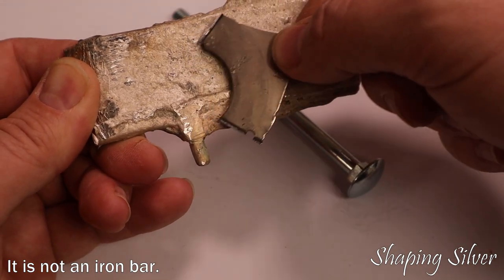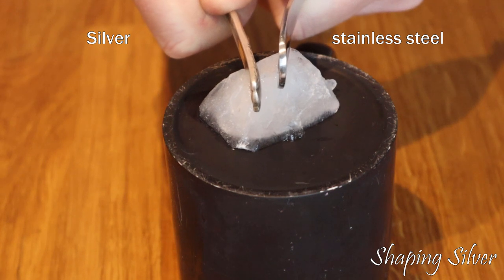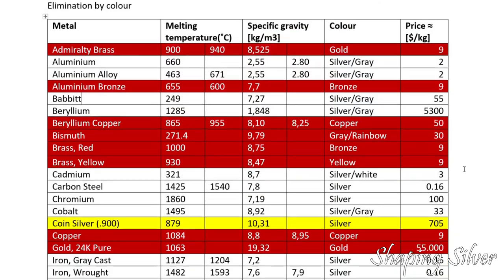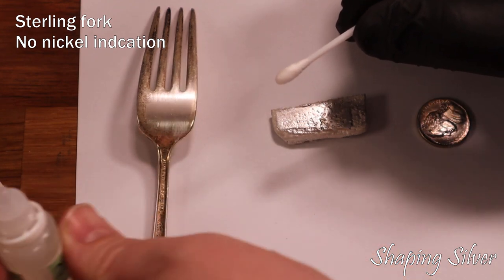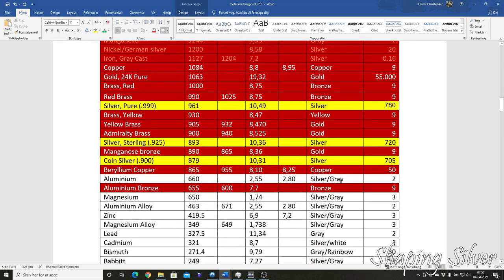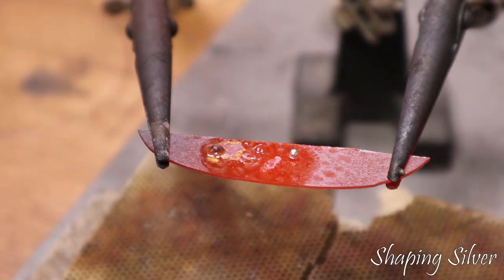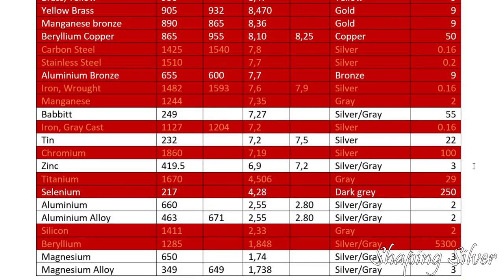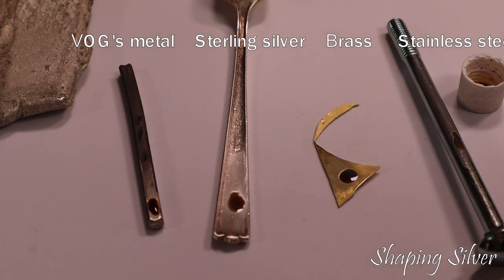Testing silver in the studio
Geoff from the VegOilGuy channel has sent me this mystery bar of metal, which he says is silver. While Geoff is my friend and I trust him, let's for the sake of science assume, that VOG is short for Villainous Ominous Guy and that he is trying to ruin me, by sending me fake silver.
What can we as gold and silversmiths do to determine if it is really silver? We can examine some of the physical, chemical, and thermal properties of the metal, with just the items we would normally have in our workshop.